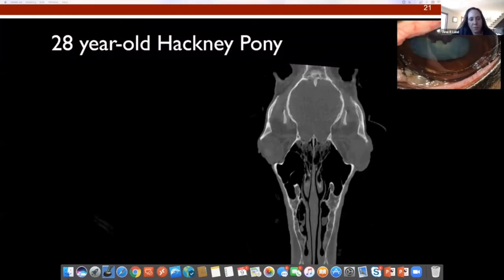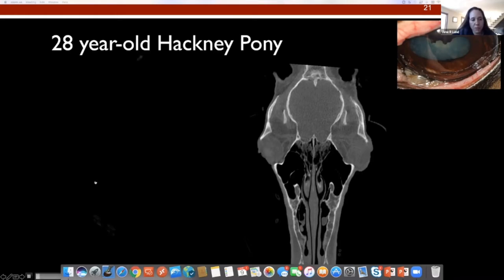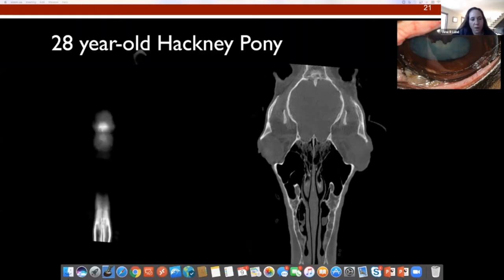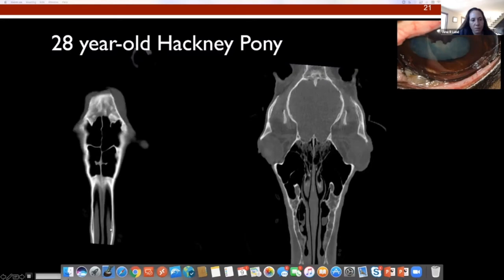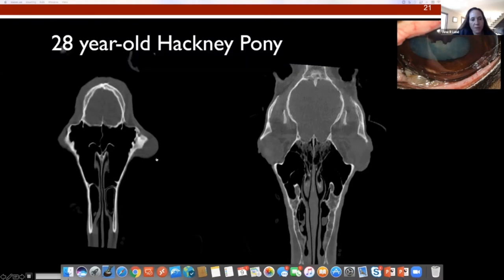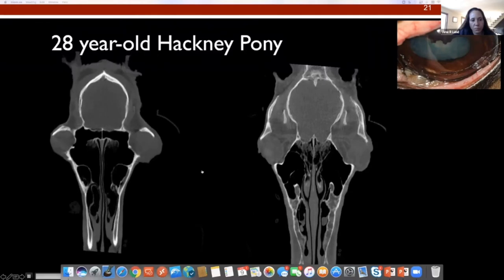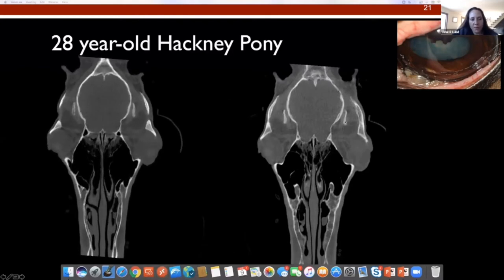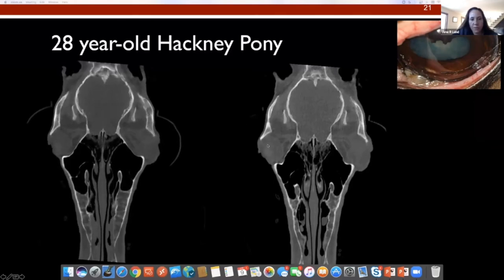Eye Abscess Case Study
Poor Bob the 28 year old Hackney pony had an abscess in his left eye, which they originally thought might be squamous cell carcinoma. The abscess cleared up with antibiotics but the eye had to be removed due to corneal ulcers.

Featured: Dr. JR Lund, University of Wisconsin - Madison